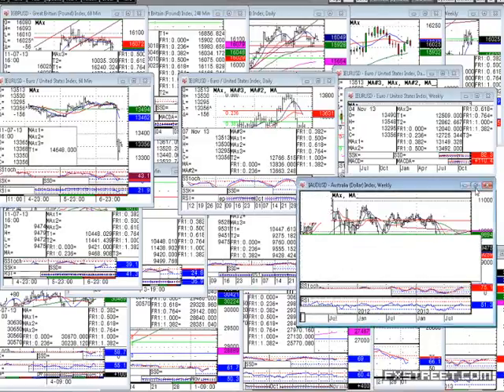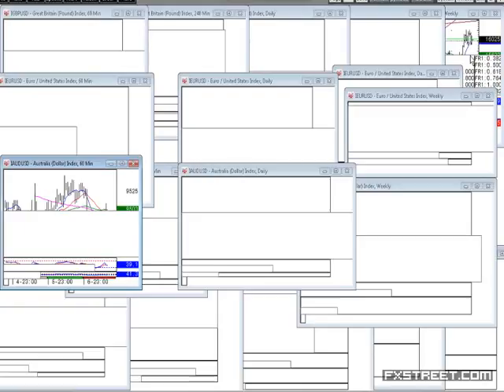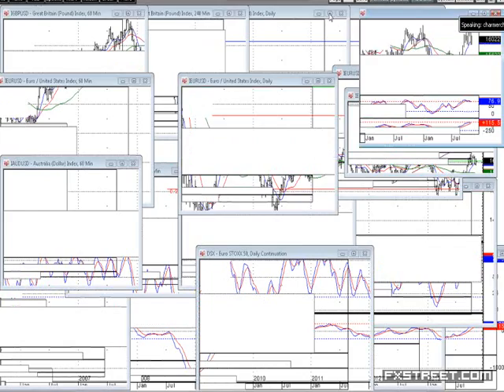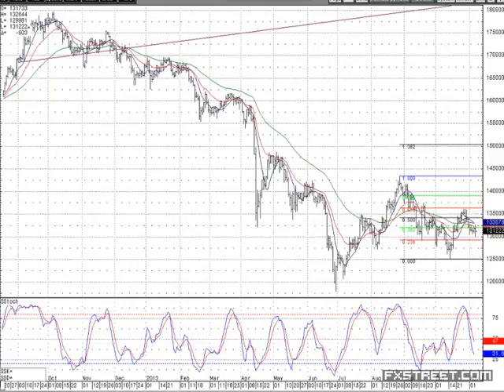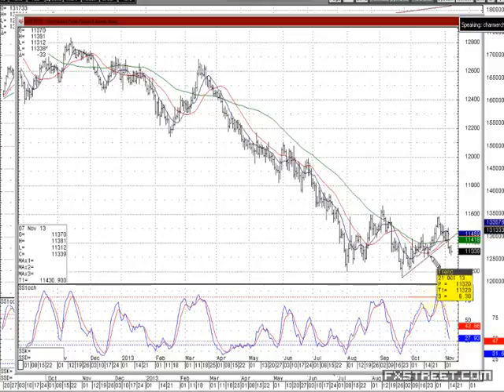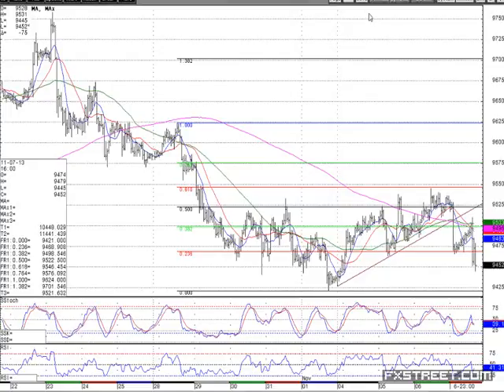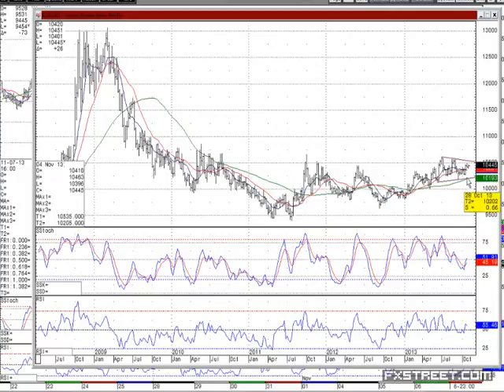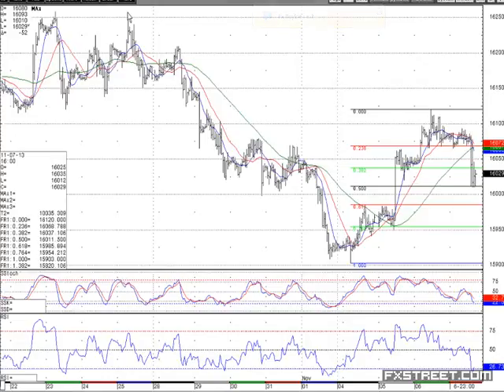Carol Harmer: Technical trading for November going into Christmas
Date of issue: 07 November 2013. Speaker: Carol Harmer. We are going to look at what November and the run up to Christmas. Offer technically. What markets offer the greatest rewards technically for that period of time?